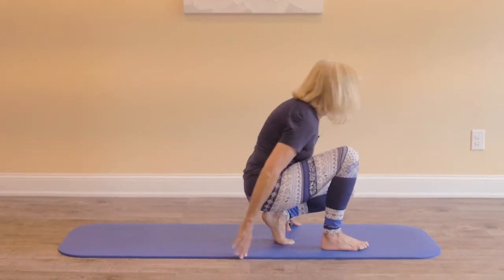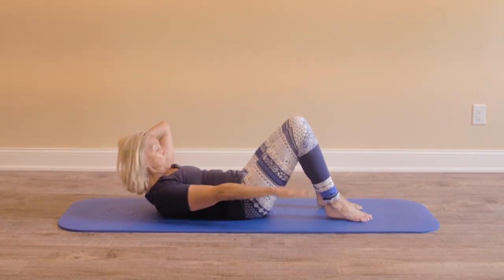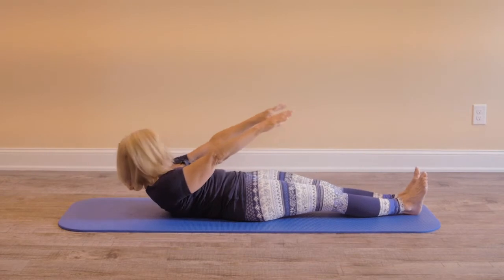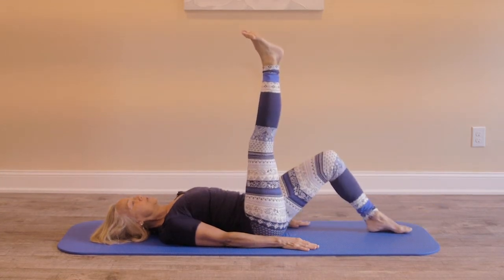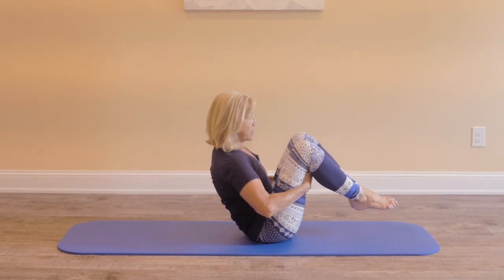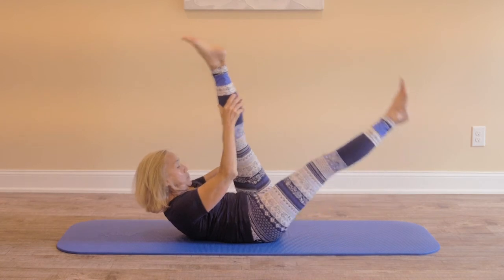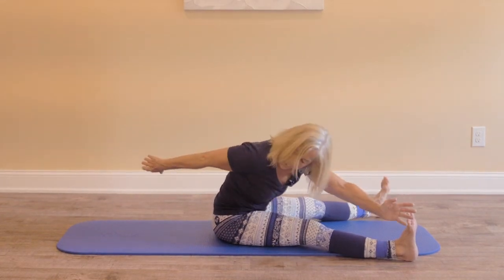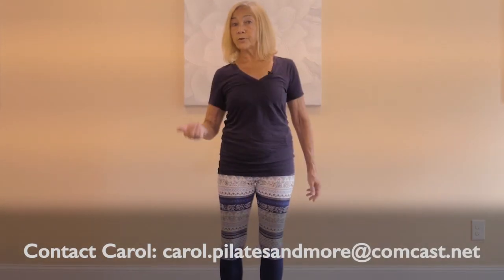RML 5 Week Summer Series Session #4